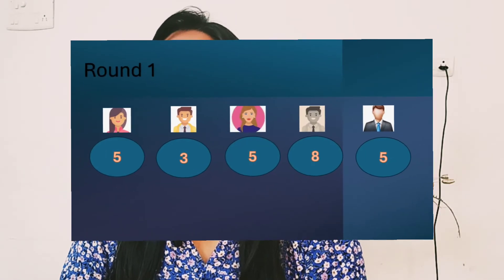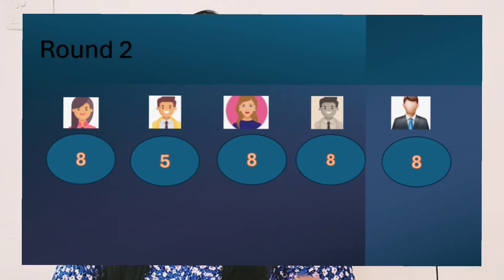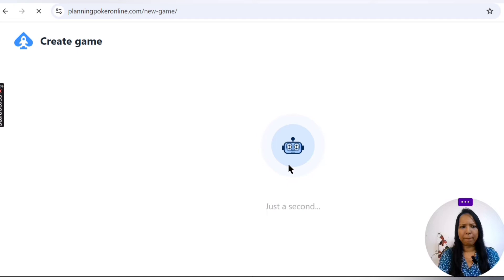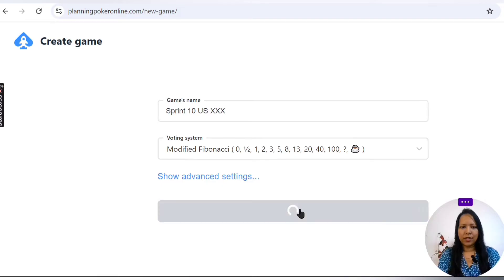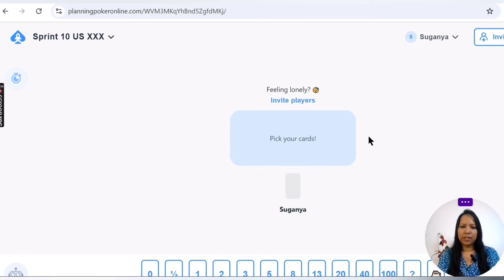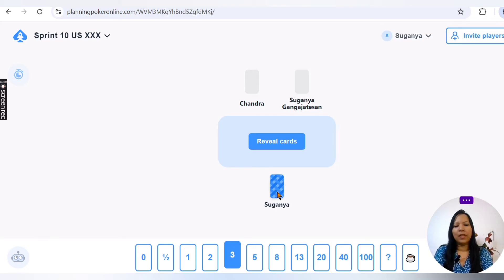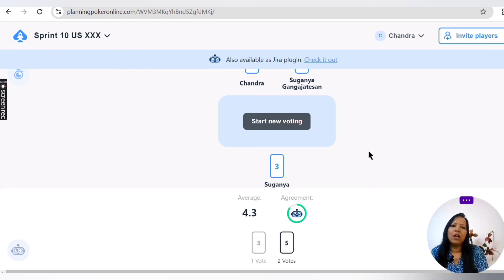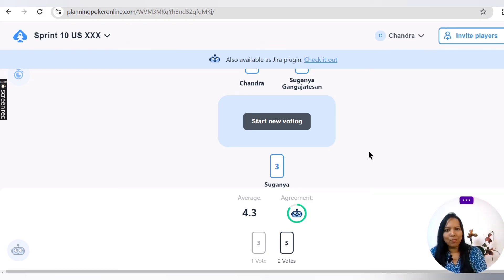AGILE ESTIMATION USING PLANNING POKER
"Mastering Planning Poker for Agile Estimation: A Guide for Scrum Masters, Project Managers, and Development Teams!"

In this video, we dive into Planning Poker, one of the most popular and effective techniques for Agile estimation. Used by Scrum Masters, Project Managers, and Software Development teams, Planning Poker helps teams estimate work effort for user stories and backlog items accurately, promoting better sprint planning and project outcomes.

We’ll explain how Planning Poker works, step-by-step, and why it’s so effective for teams. Learn how this collaborative process uses Story Points to measure effort based on complexity and risk, allowing team members to reach a consensus while minimizing biases. With Planning Poker, teams can communicate more effectively, align on priorities, and make faster, well-informed estimation decisions.

Whether you’re new to Agile or want to refine your estimation approach, this video provides practical tips on facilitating Planning Poker sessions, using estimation cards, and handling challenges that may arise. Perfect for Agile practitioners aiming to enhance their team’s productivity and improve backlog management.

Unlock the power of Planning Poker to support Agile estimation, build consensus, and create a smoother workflow!